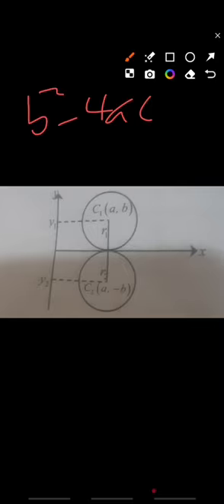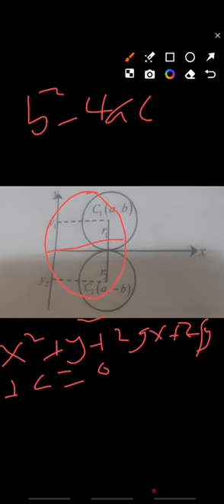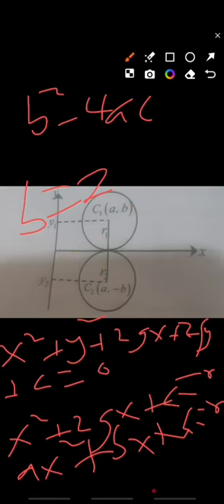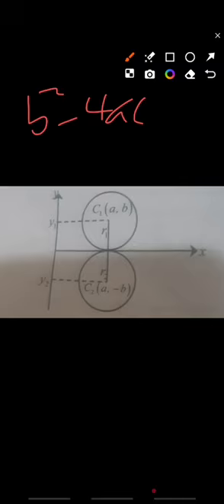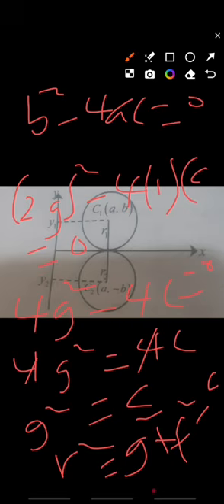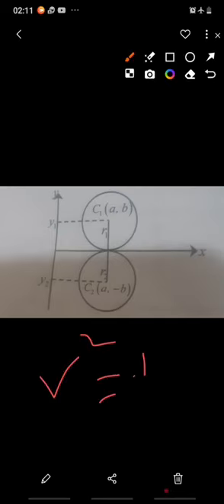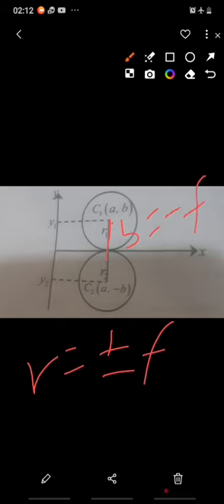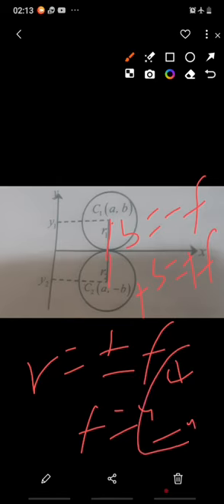COORDINATE GEOMETRY II 2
Conditions for circles to touch each other at the x-axis.